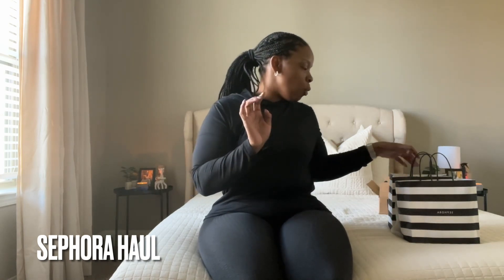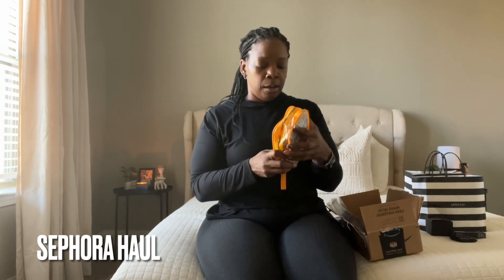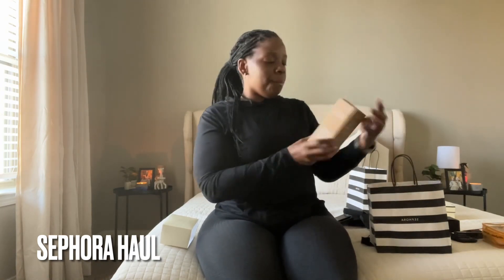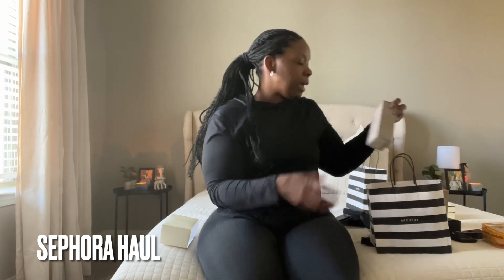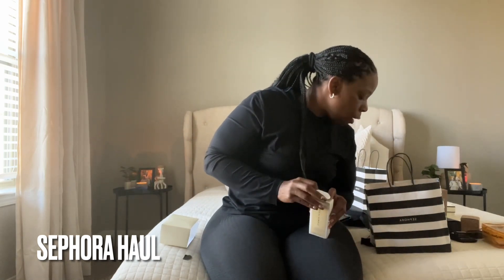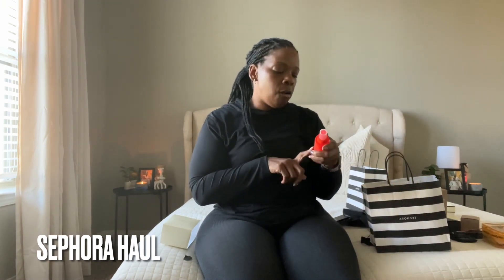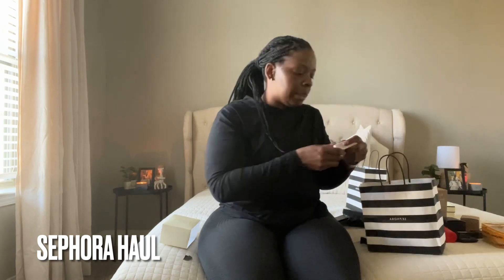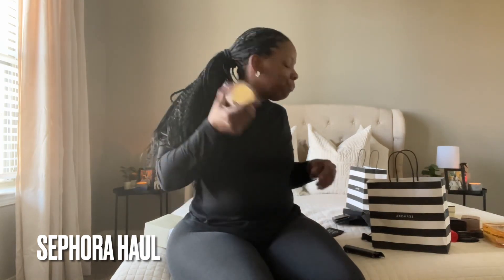VLOG| SEPHORA SPRING SALE EVENT HAUL| TOWER 28+YTTP+ HAUS LABS+NARS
In todays vlog I share what I purchased from the Sephora Spring VIB sale!

xo-Ni😘